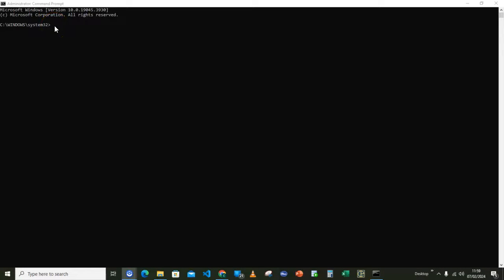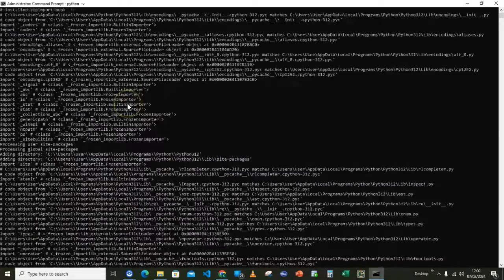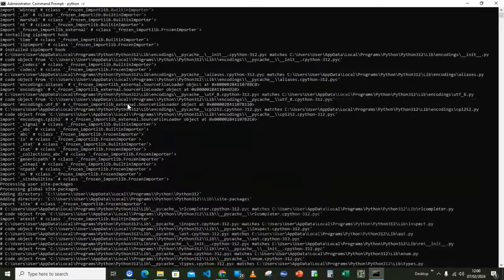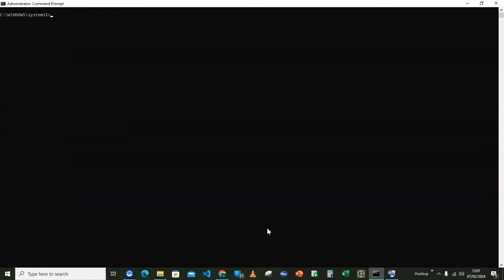Clear Command Prompt: Quick and Easy Tips to Refresh Your Console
In this tutorial, learn how to clear the command prompt screen effortlessly to enhance your command-line experience. Whether you're a beginner or an experienced user, this video will guide you through simple and effective methods to refresh and tidy up your command prompt window. Say goodbye to clutter and improve your workflow with these essential tips. Watch now and keep your command prompt clean and organized!